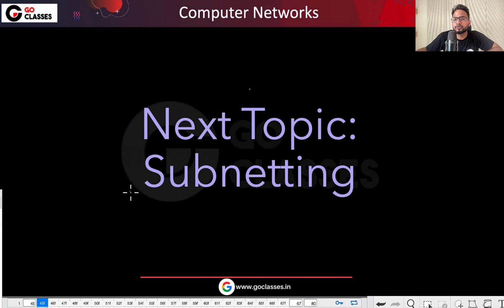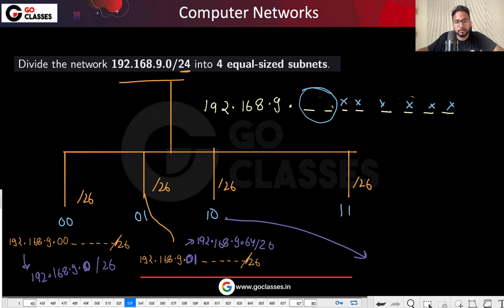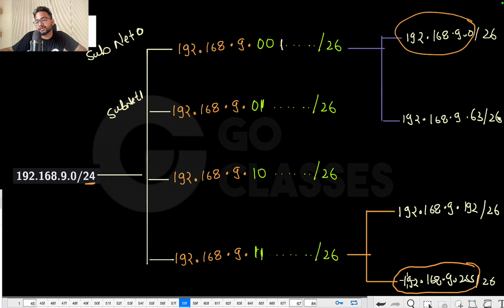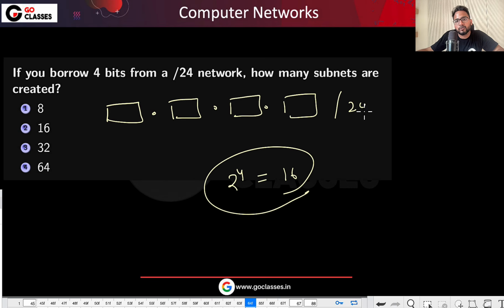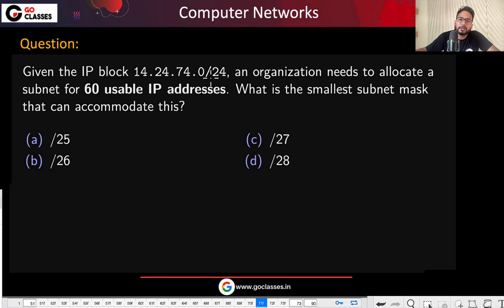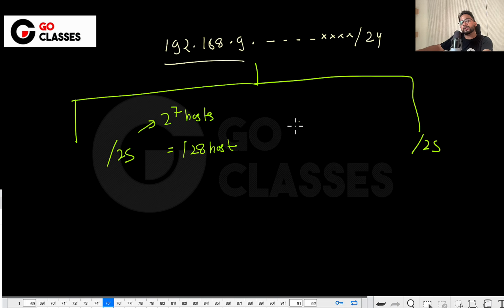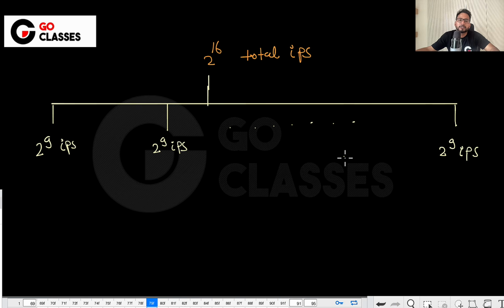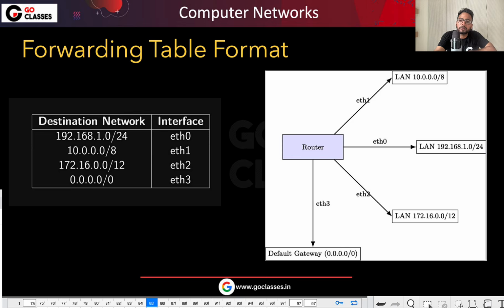Subnetting Explained | Computer Networks Compact Course | Sachin Mittal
00:00:00 Introduction to Subnetting
00:02:41 Borrowing Bits & Creating Subnets
00:05:11 Finding Subnet IDs & /26 Networks
00:11:39 Finding First & Last Addresses
00:13:29 Network & Broadcast Addresses
00:15:55 Broadcast Behavior in Subnetting
00:20:52 Subnetting Practice Questions
00:23:15 Allocating IPs Based on Requirements
00:33:24 Creating Subnets for 10 Hosts
00:38:17 Optional: Variable Subnet Allocation
00:46:45 Efficient Subnet Allocation Strategy